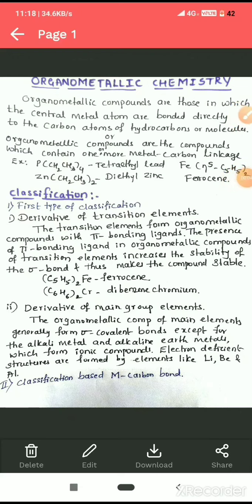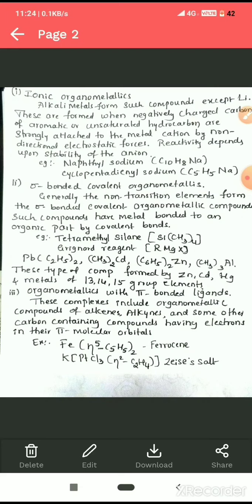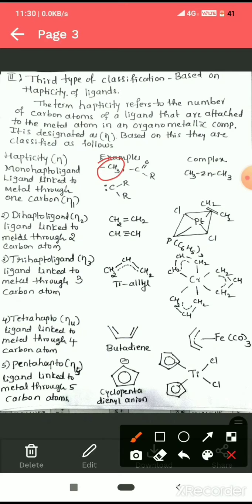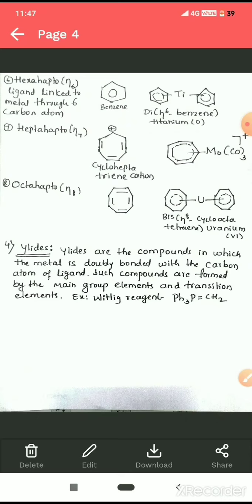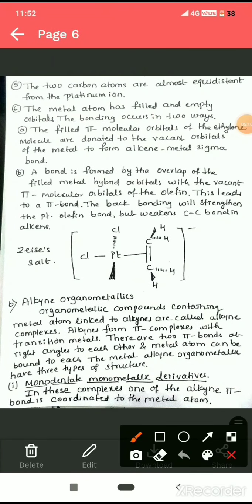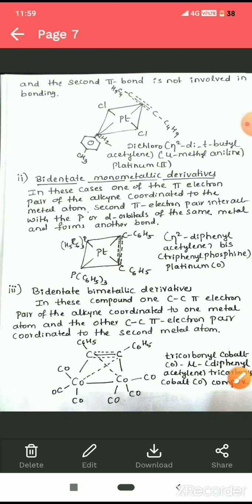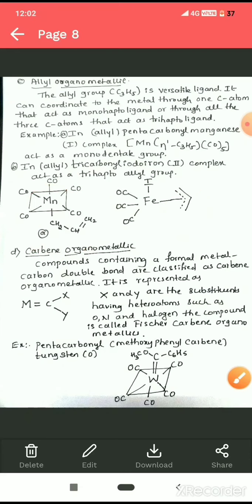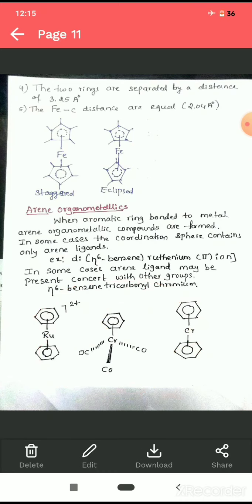Organometallic chemistry 1